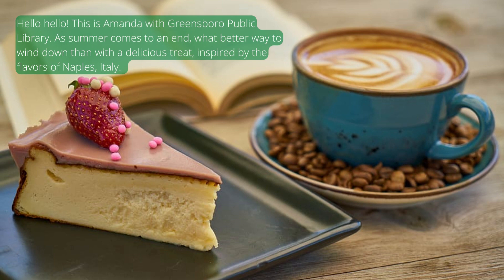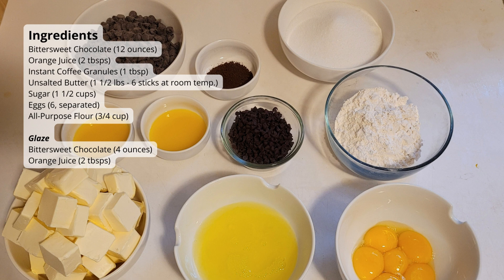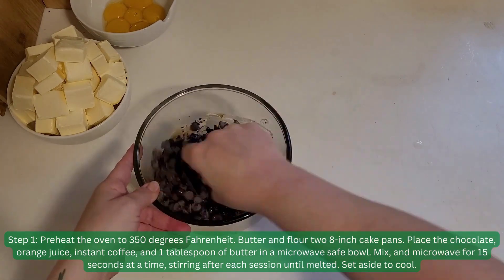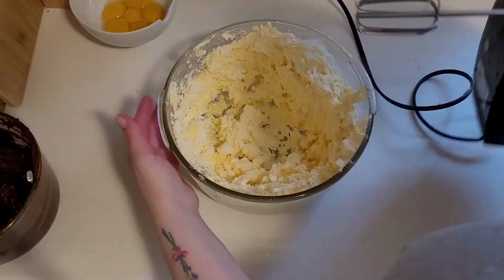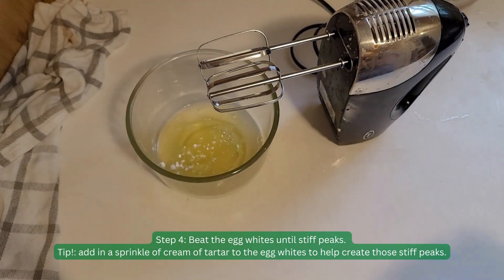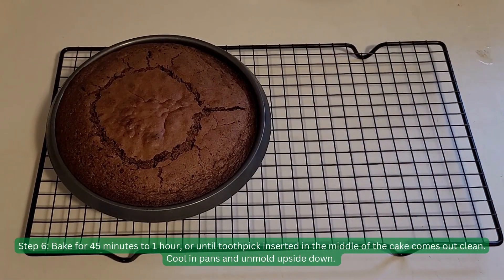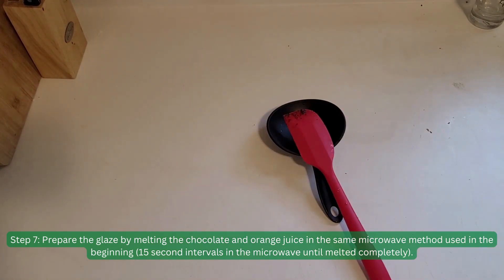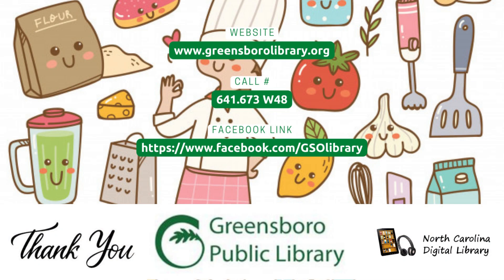Italian Chocolate-Glazed Coffee Cake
As summer comes to an end, schools are starting back up, and fall is right around the corner, treat yourself to a bittersweet treat with friends, or as a solo indulgence. Follow along as Amanda shows you how to make an Italian Chocolate-Glazed Coffee Cake from Anna Teresa Cullen's "My Love for Naples". To find other tasty Italian treats like this, check out the following link for the Greensboro catalogue available